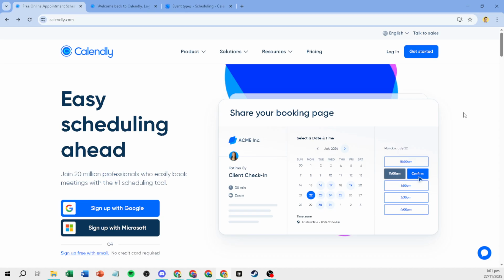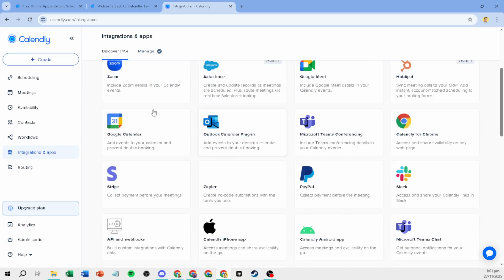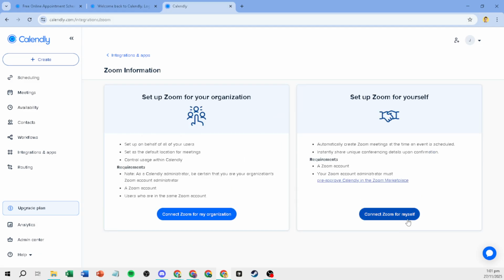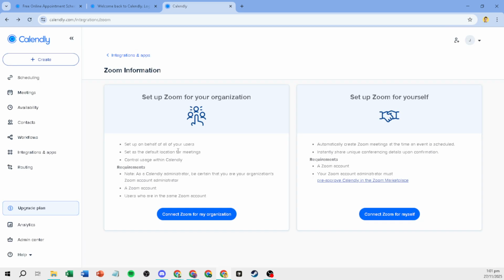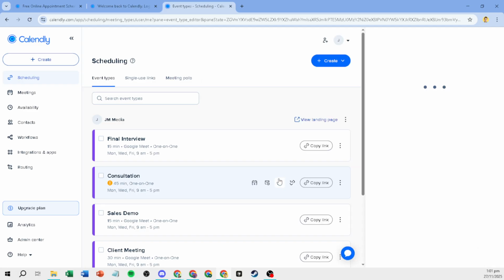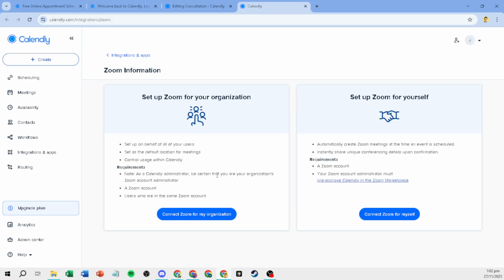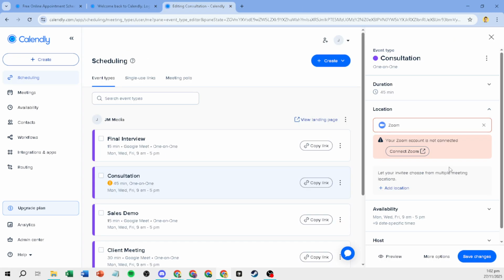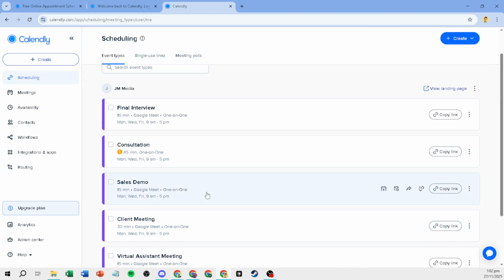How To Use Calendly With Zoom [2025 Guide]